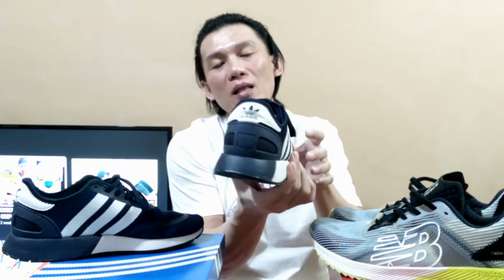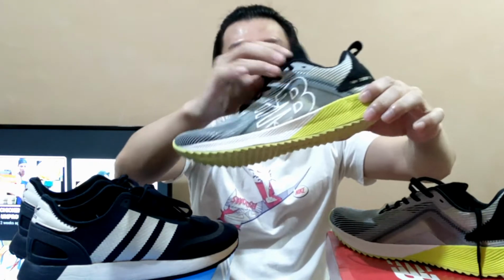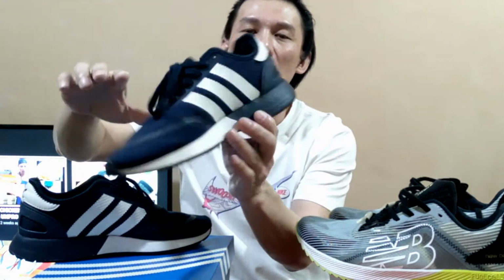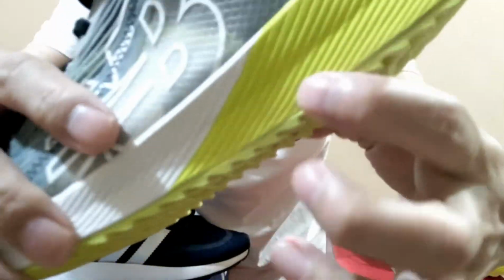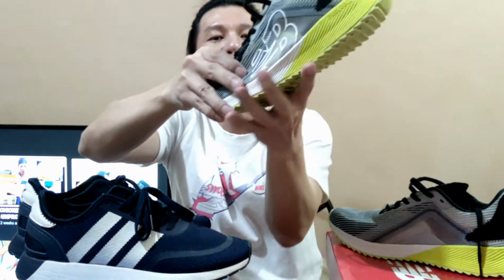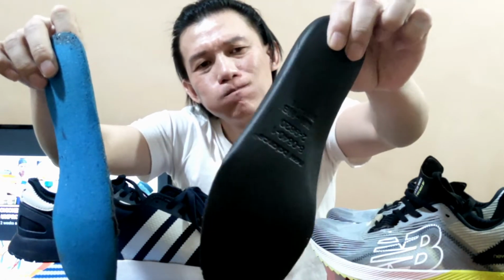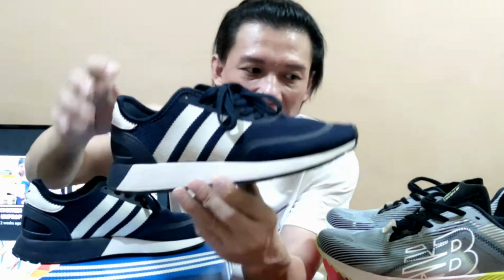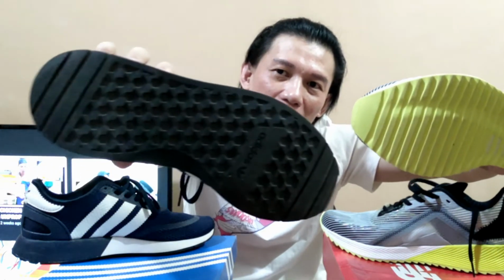New Balance Fuelcell Echolucent VS Adidas N-5923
Comparison between New Balance Fuelcell Echolucent VS Adidas N-5923